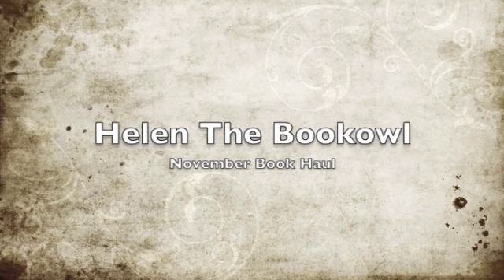November Book Haul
My beautiful books bought in November!!